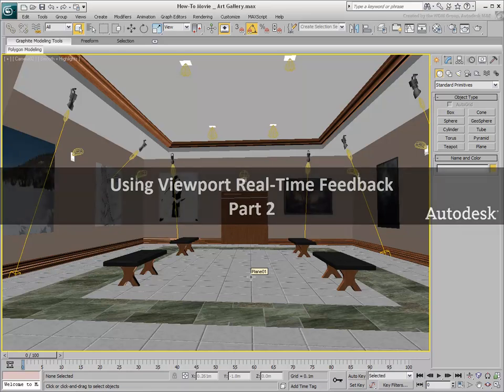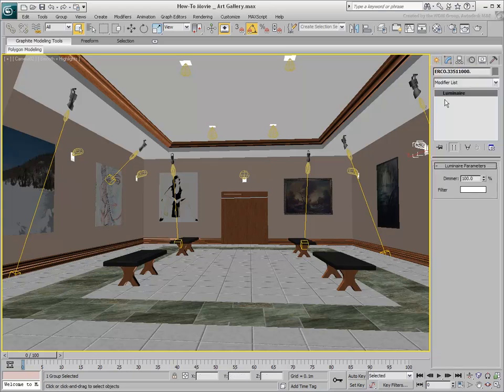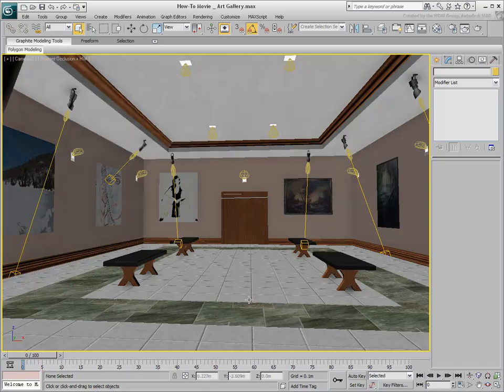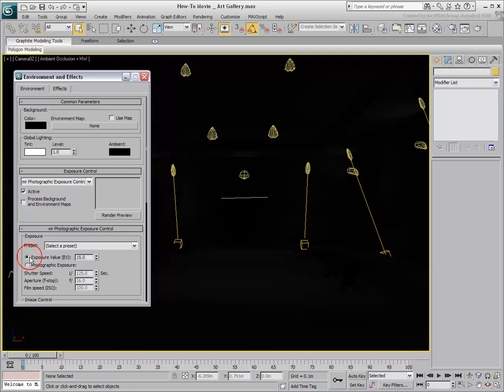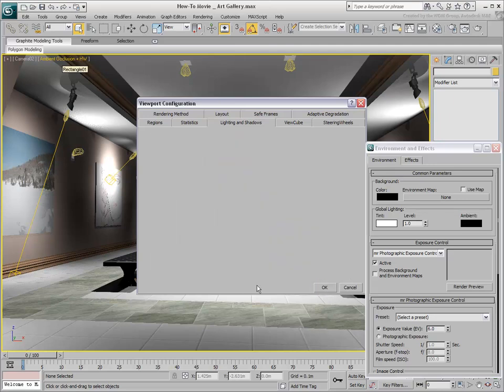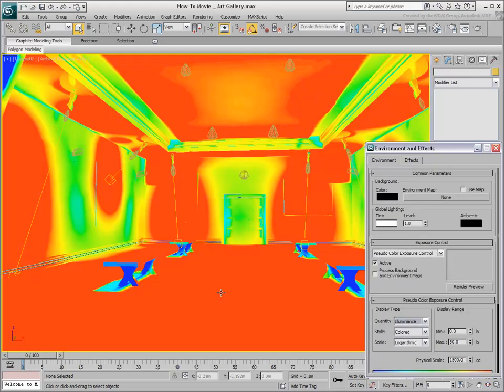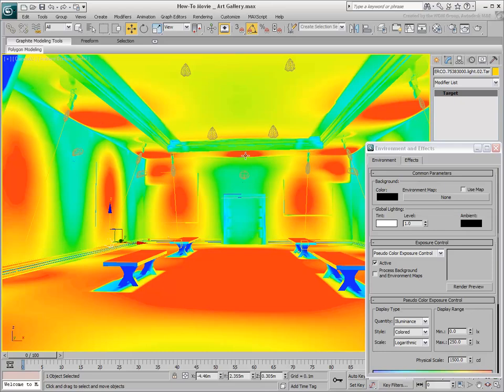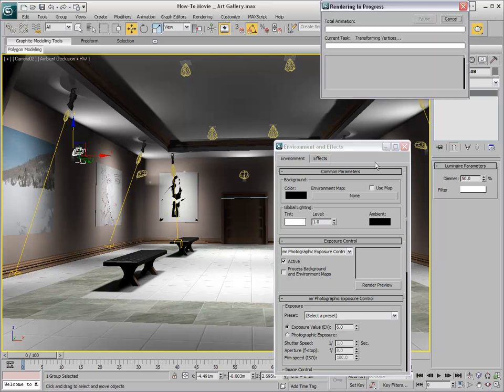3ds Max - Using Viewport Real-Time Feedback - Part 2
This Part 2 on Review technology shows how to use the tool in an interior setup. It also shows how to run basic Lighting Analysis to your scenes.

Level: Intermediate
Recorded in: 3ds Max 2010